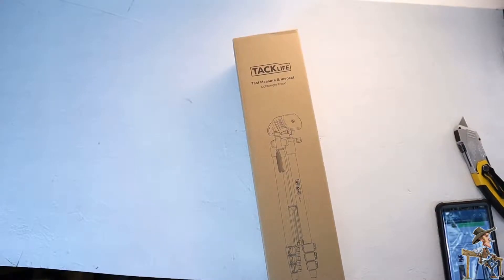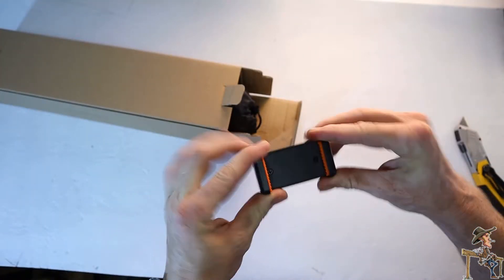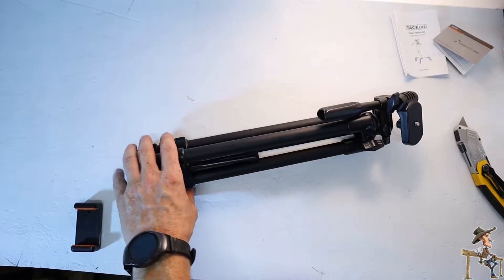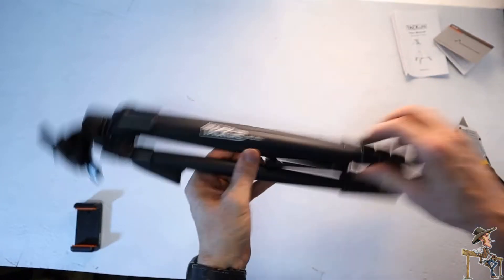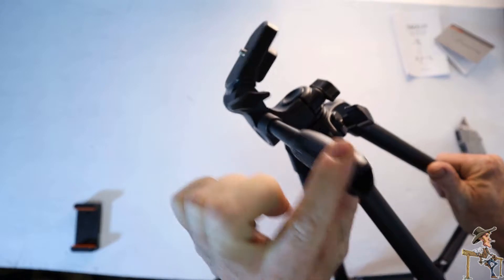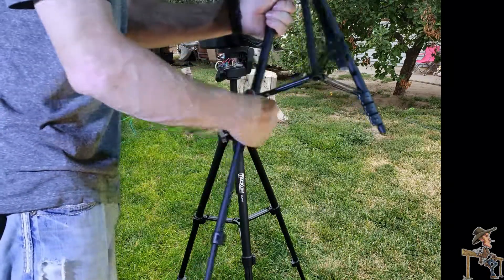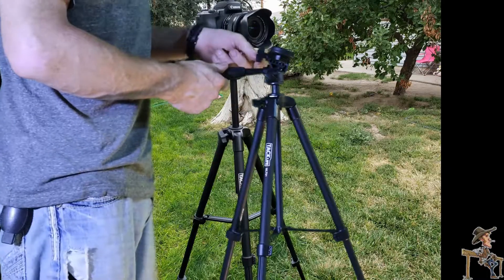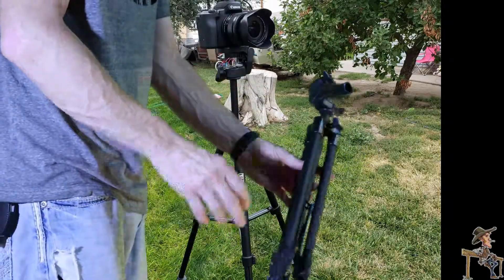Budget friendly Tripod from Tacklife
Light weight, small, and easy to use tripod, for those on a budget. Can support up to 6.6 lbs and extends up to 55 inch.

TackLife Tripod